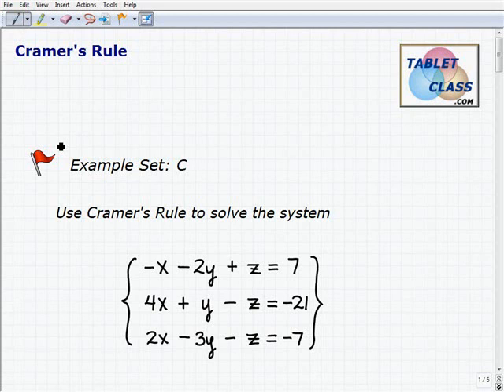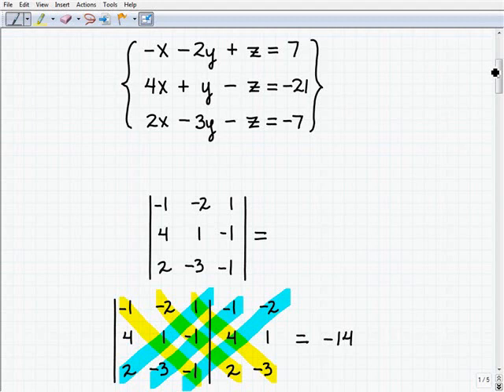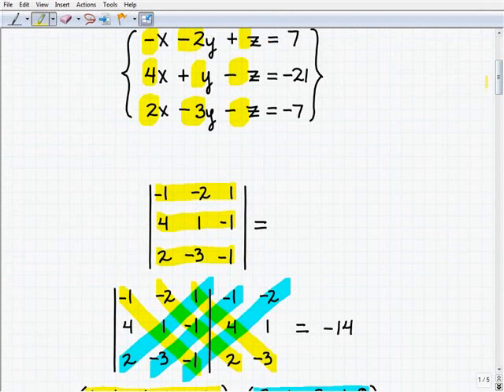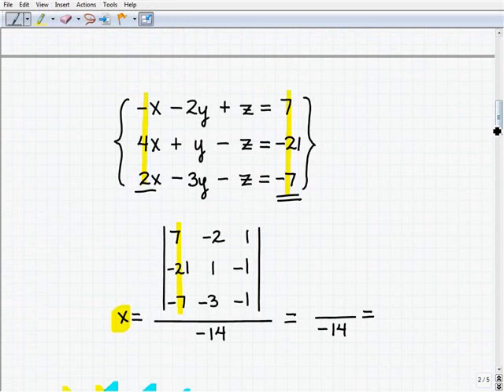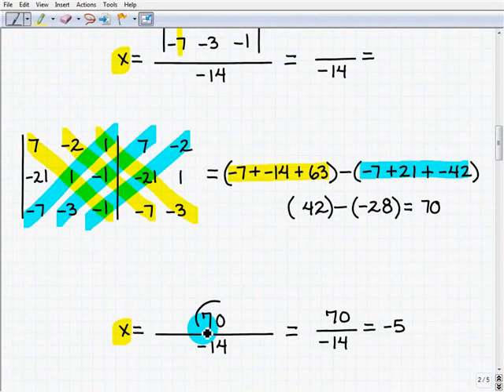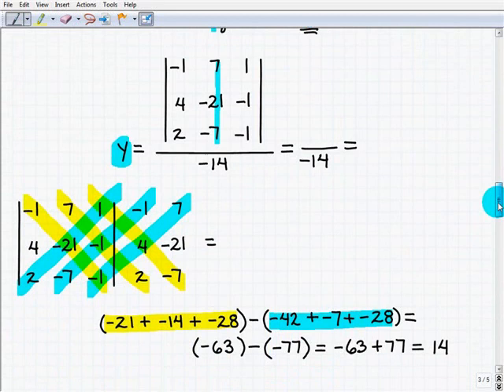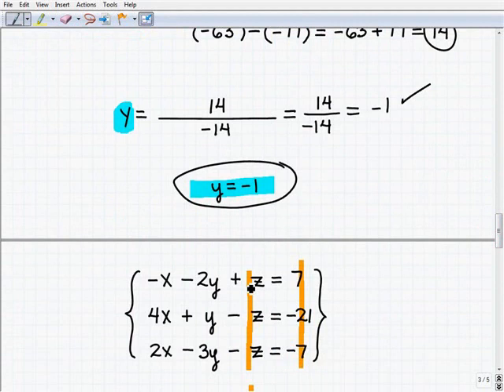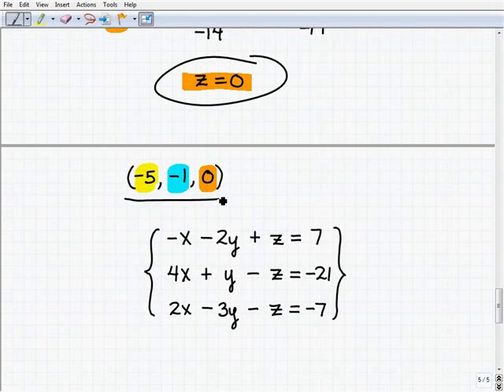Best Homeschool Algebra 2 Course!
TabletClass.com Math offers a great algebra 2 course for homeschoolers.